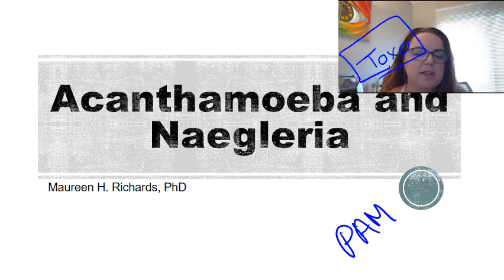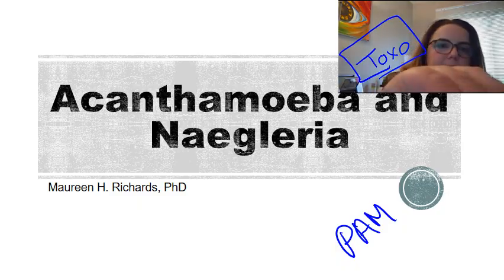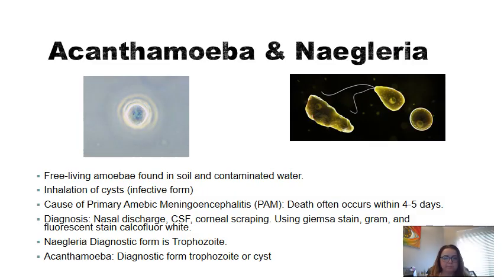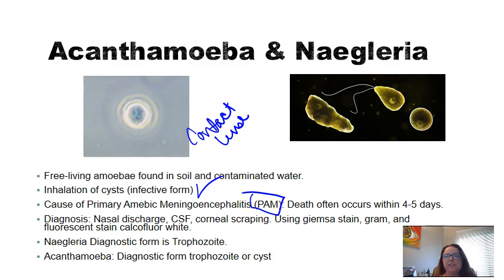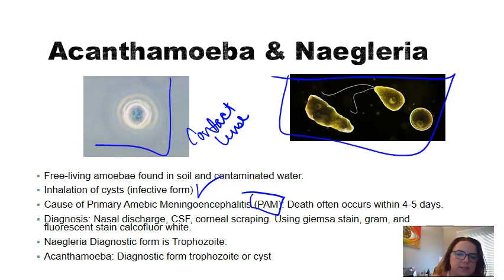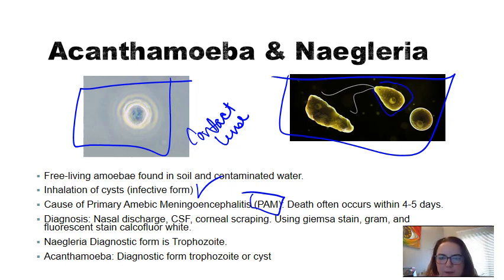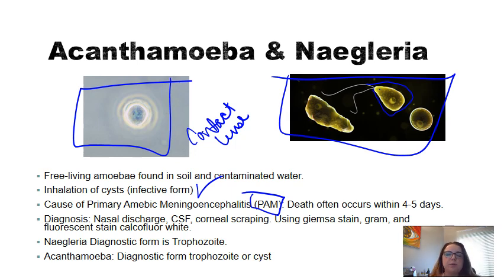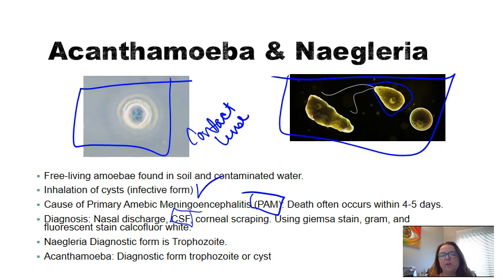Acanthamoeba and Naegleria